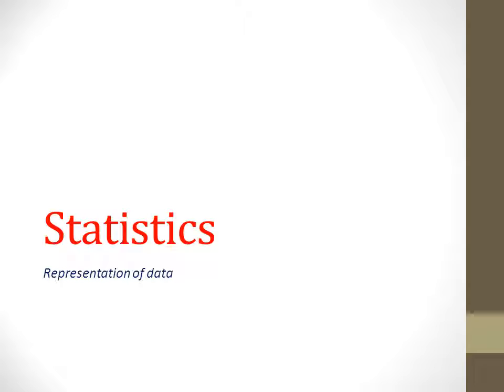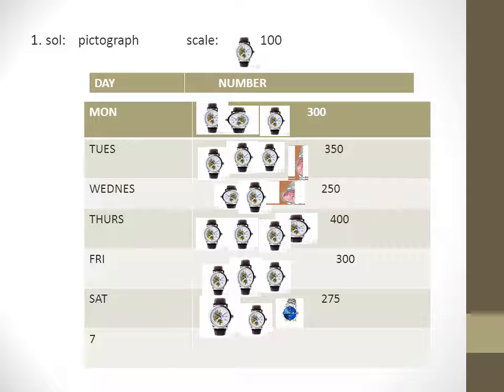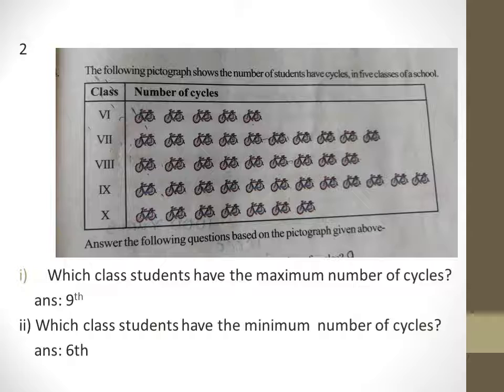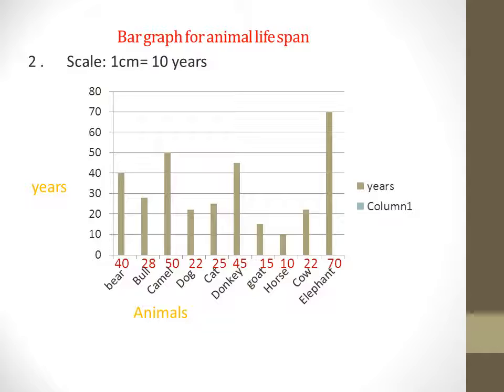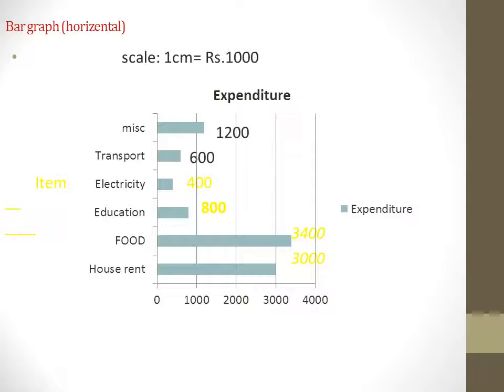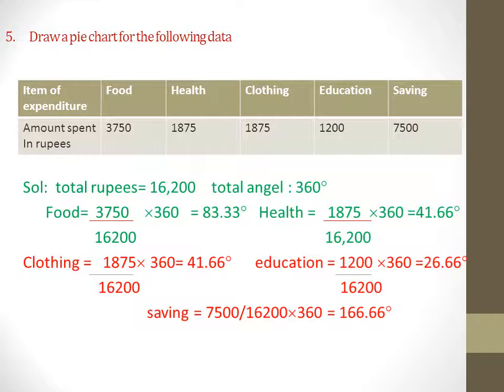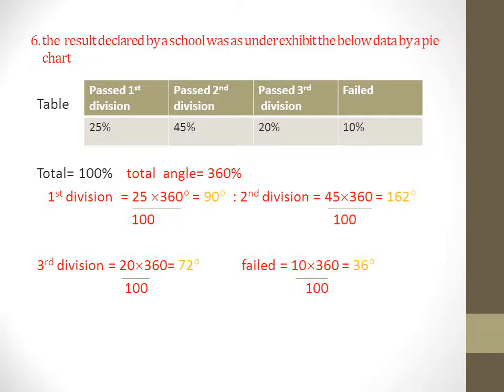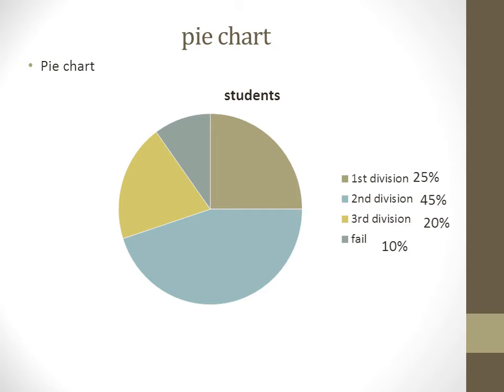Statistics part 2 (Bar graph, picto graph, pie chart)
representation of data